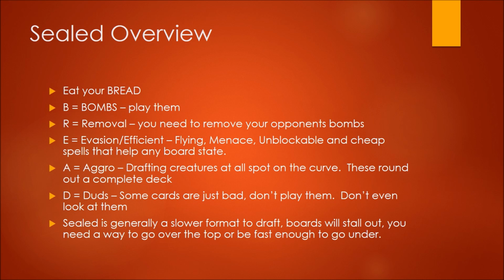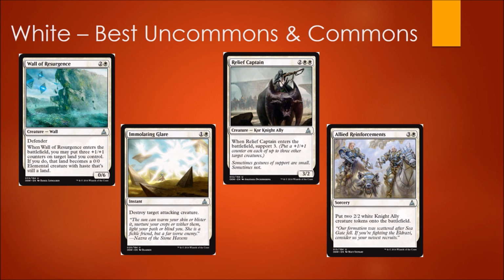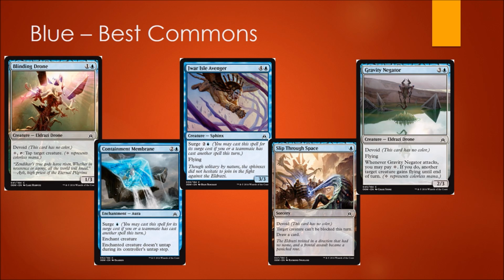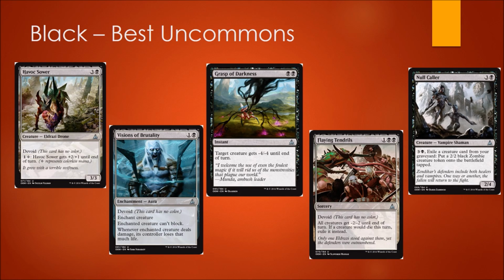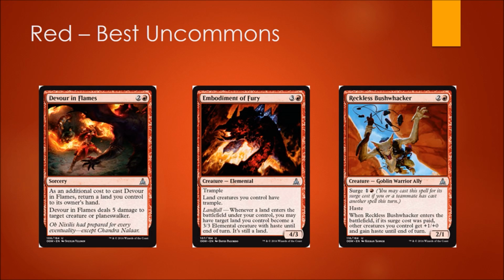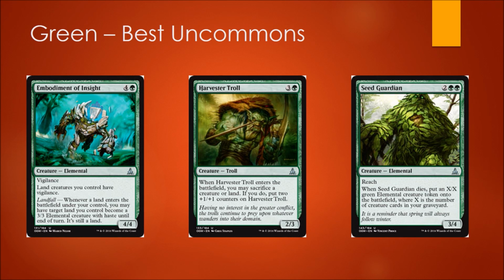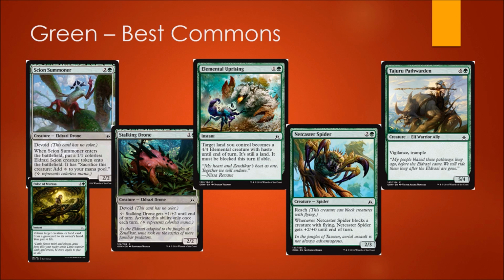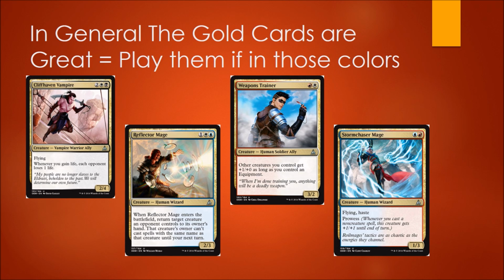Oath of the Gatewatch Prerelease Limited Review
Josh runs through the commons and uncommons he will be looking to play this weekend at prerelease!